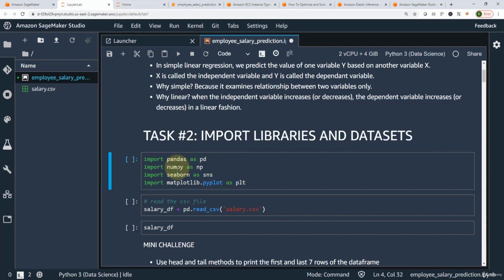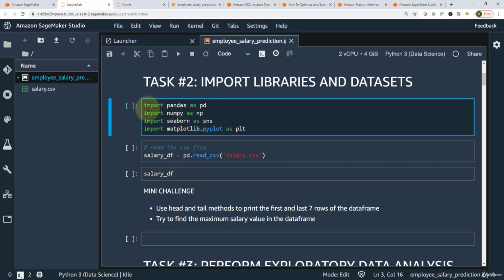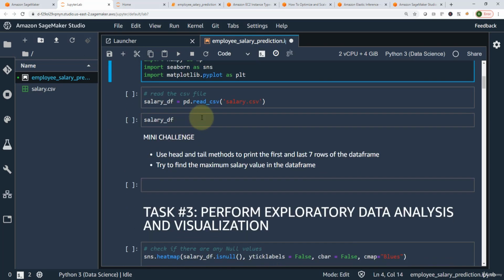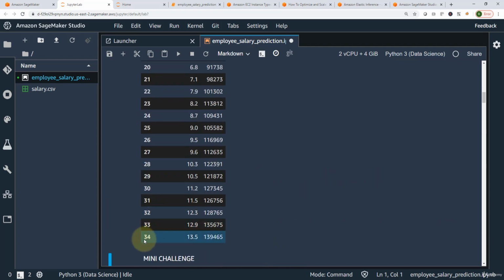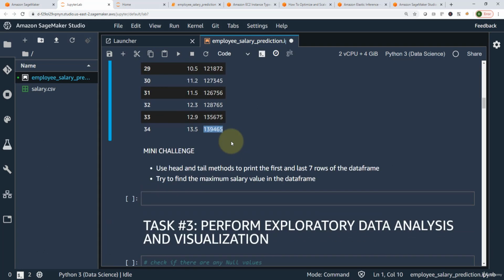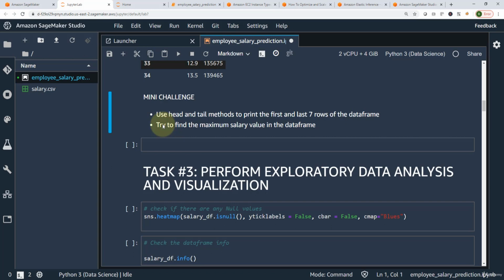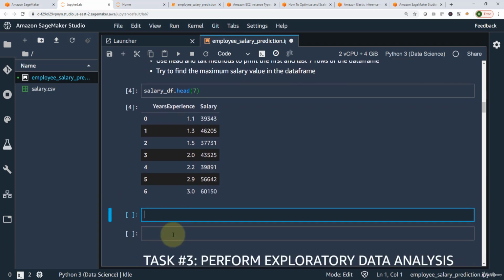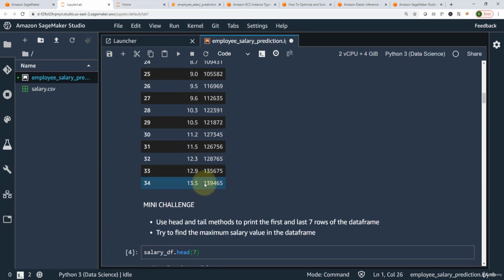25 Coding Task #2 Import Key libraries and dataset